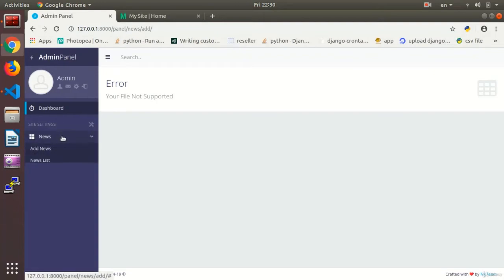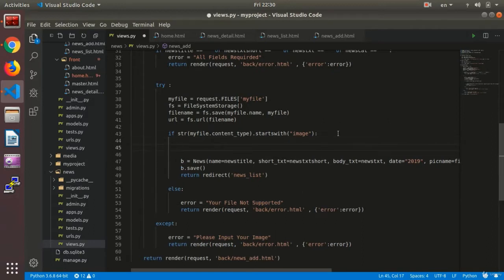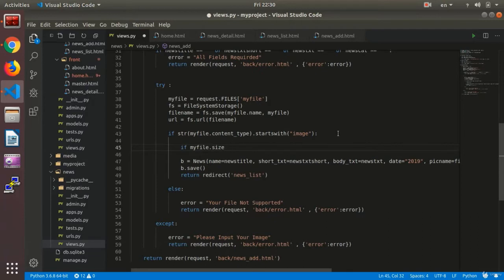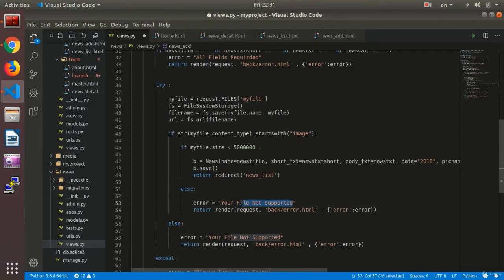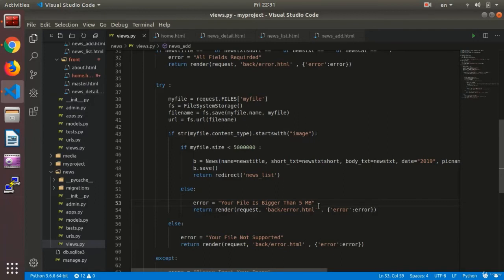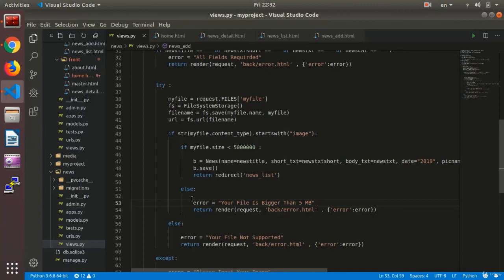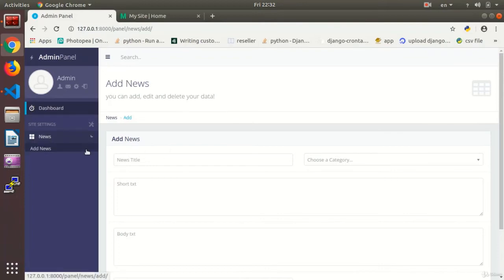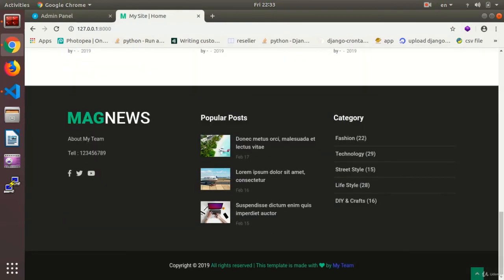Check Files Size | Python and Django